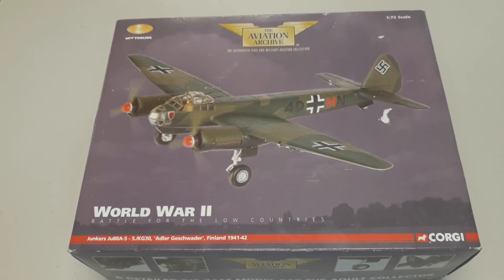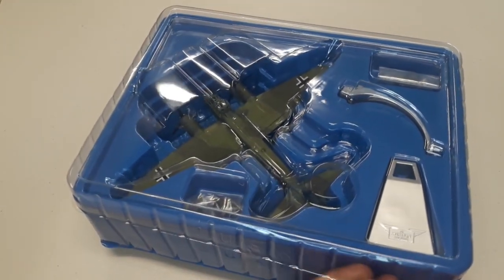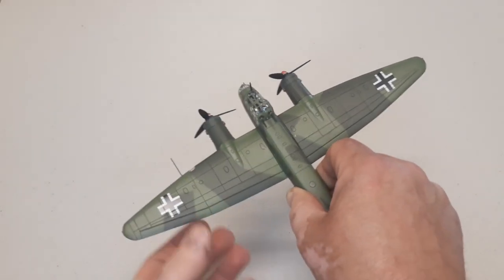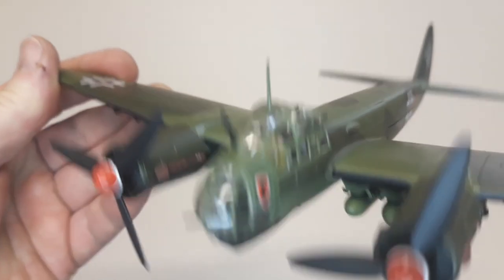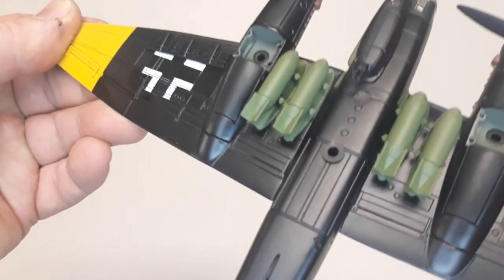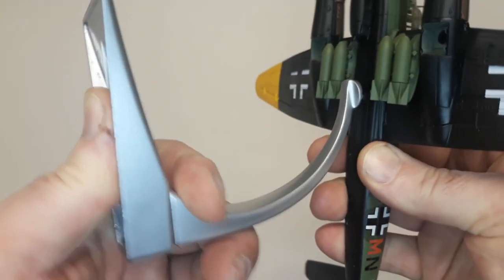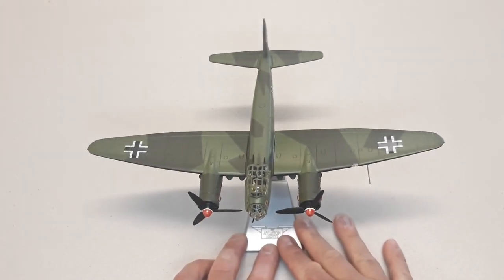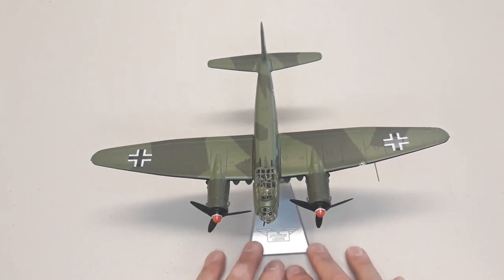German World War 2 Bomber, Junkers Ju-88 A-5, 5/KG 30 "Adler" Finland by Corgi 1/72nd Scale Diecast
The Junkers Ju 88 is a German World War II Luftwaffe twin-engined multirole combat aircraft. Junkers Aircraft and Motor Works (JFM) designed the plane in the mid-1930s as a so-called Schnellbomber ("fast bomber") that would be too fast for fighters of its era to intercept. It suffered from technical problems during its development and early operational periods but became one of the most versatile combat aircraft of the war.
Despite a protracted development, it became one of the Luftwaffe's most important aircraft. The assembly line ran constantly from 1936 to 1945 and more than 15,000 Ju 88s were built in dozens of variants, more than any other twin-engine German aircraft of the period. Throughout production the basic structure of the aircraft remained unchanged.
Seen here is the Junkers Ju88 A-5 in 1/72nd scale diecast by Corgi. Its a extremely well-made diecast model made in a limited number amount.